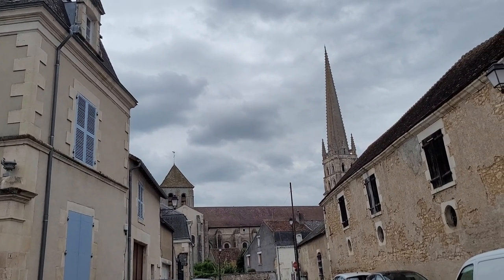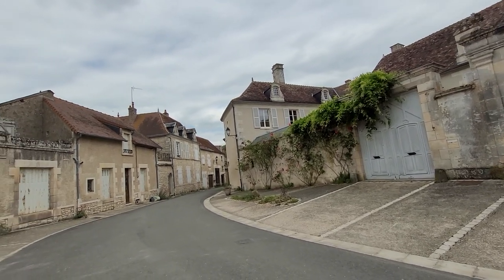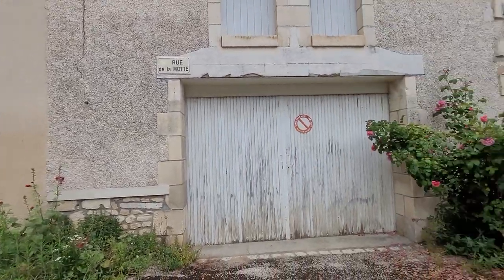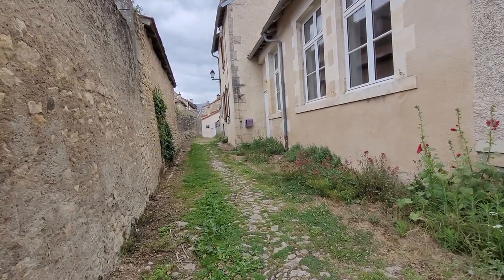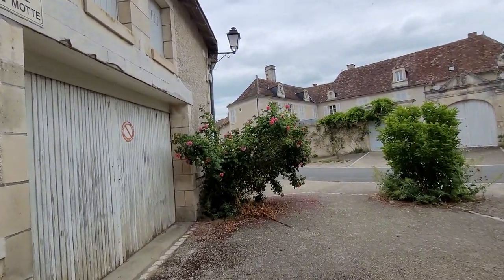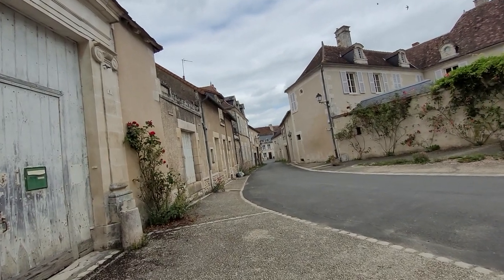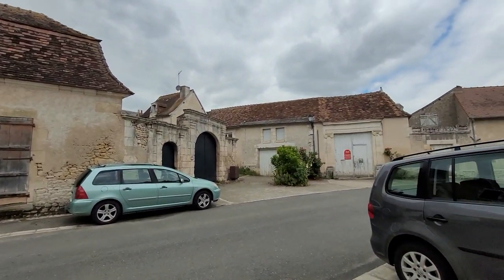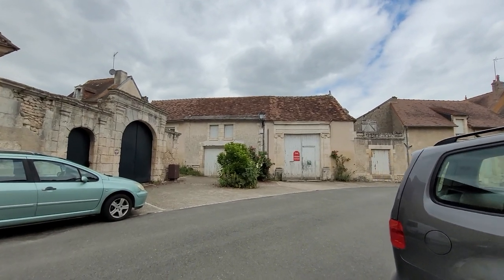Short visit to some ancient buildings in Saint Savin.